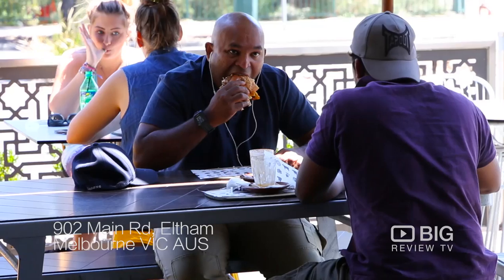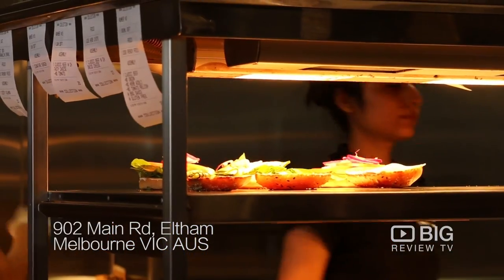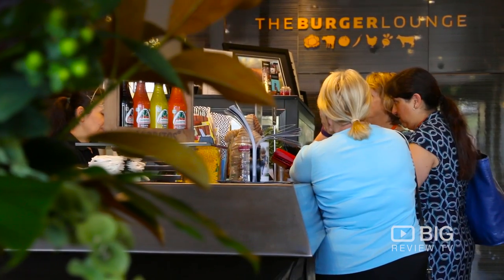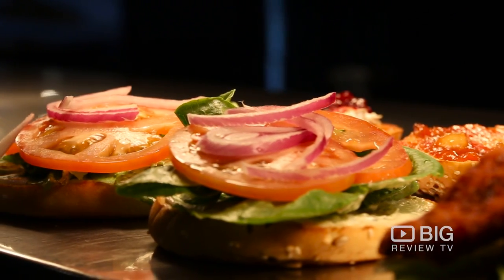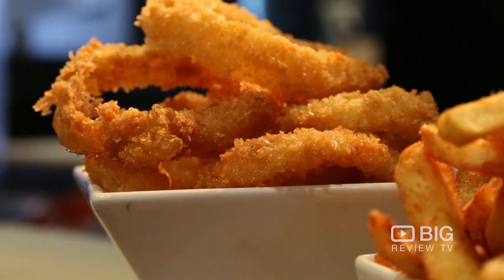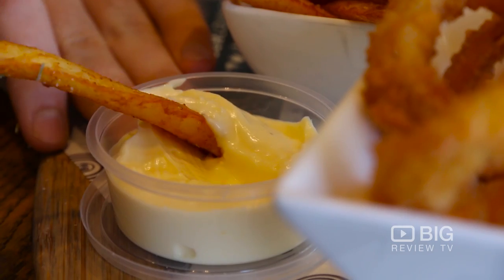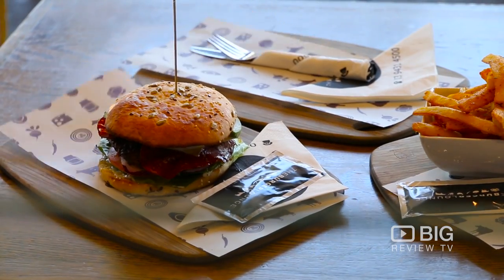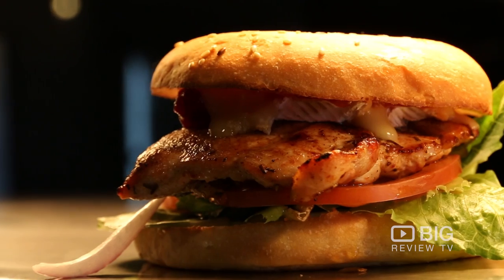Burger Lounge, The Best Healthy Burger in Eltham!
Looking for healthy burgers? The Burger Lounge in Eltham Melbourne has gourmet burgers and homemade salads. Their high-quality ingredients, such as their hormone and chemical-free meat, make incredibly tasty burgers.

Vegetarian burgers, kids meals and delicious fries are also available. Call them on 94314500 to place a phone order or just walk-in at 902 Main Road Eltham, Melbourne.

Burger Lounge
902 Main Road Eltham, Melbourne 3095

Download our FREE Big Review TV App to create & Share your experiences and video reviews